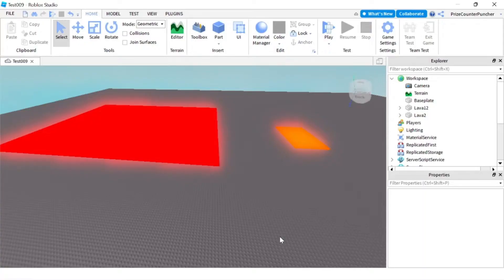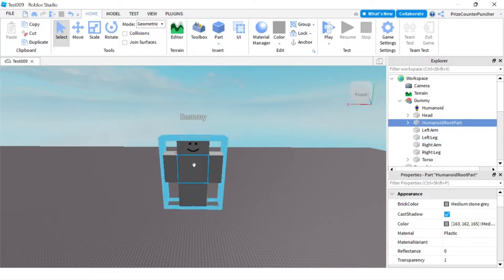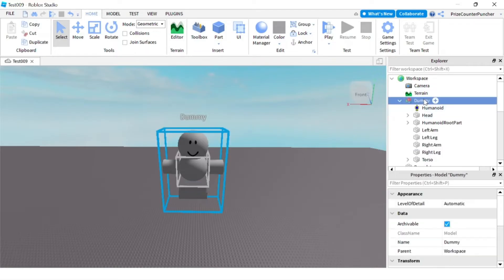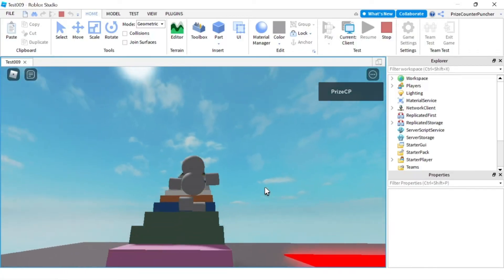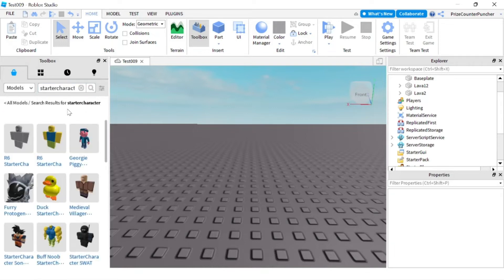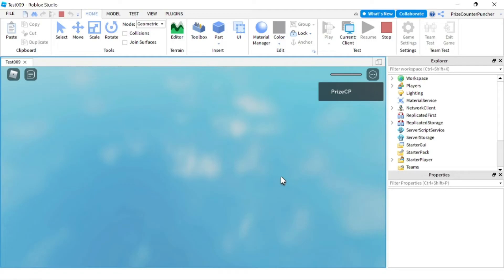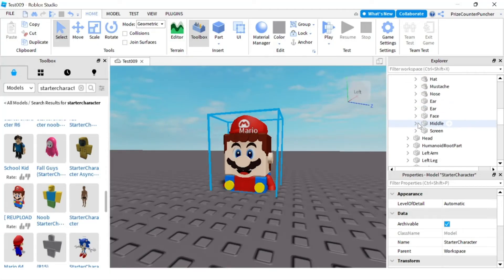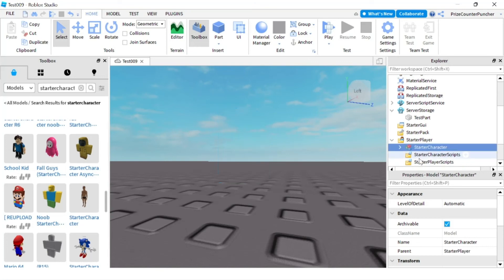How to Change Roblox Starter Character (StarterCharacter)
In this Roblox scripting scripts tutorial, you will learn how to set the starter character (StarterCharacter) for your Roblox games.  You will learn how to customize your starter character.  You will learn how to use a free model as your starter character.